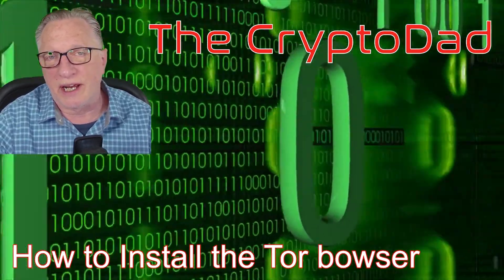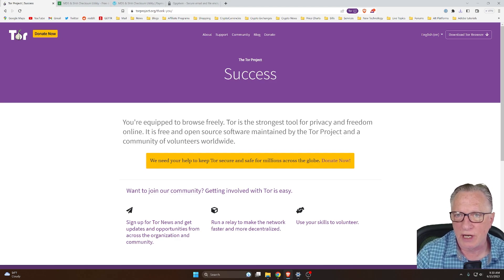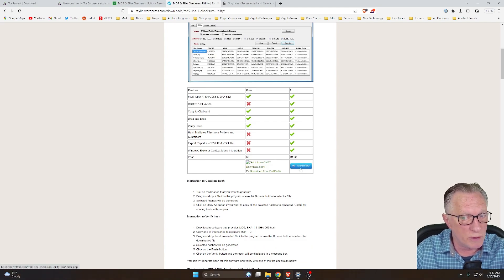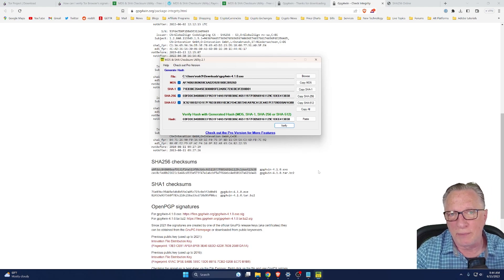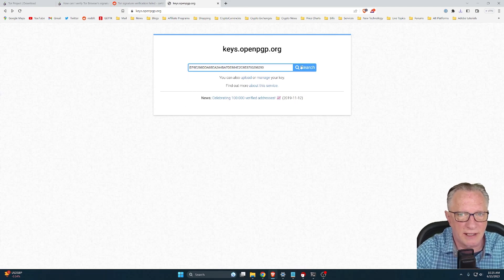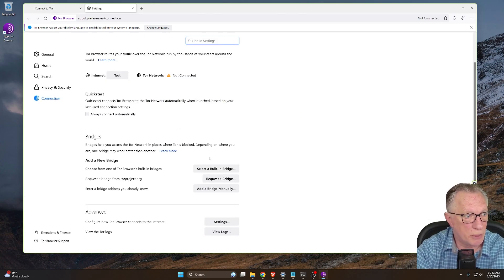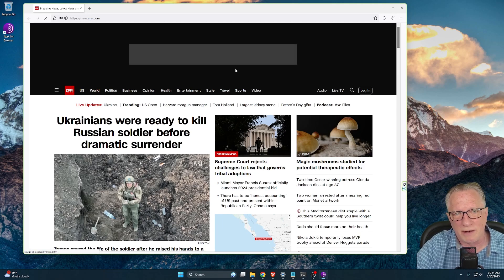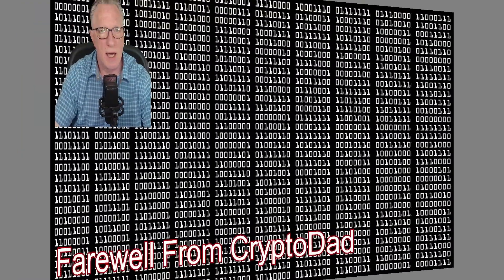🔐 The Ultimate Guide to Tor Browser: Ensuring Online Privacy & Security (Latest Version 12) 💻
Welcome to my new tutorial video where we'll explore the Tor Browser - your key to safer, more private browsing! 🌐🔑

If you've ever wondered how to protect your online activities and maintain anonymity, you've come to the right place! In this video, we'll dive deep into the process of downloading and installing the Tor browser - a powerful tool that can significantly enhance your internet privacy and security. 🛡️

⏰ Video Timeline ⏰:
00:00 - Introduction to Tor Browser 🌐
00:56 - Things to Avoid While using the Tor Browser 🔐
01:20 -  Caveats for Windows Users 💻
01:57 - Downloading Tor Browser 📥
02:14 - Why You Should Verify Your Tor Installer
03:02 - Downloading the Tor Browser Signature file 🛠️
03:36 - Downloading the Tor Developer Signing Keys 🔽
04:18 - Setting up your Verification Tools ⚙️
07:58 - Adding the Tor Developer's Signing Keys to your Certificate list 🔐
09:16 - Run the Verification Check on the Tor Browser Installer File ✅
10:26 - Install the Tor Browser 💻
11:21 - Configure the Tor Browser 🛠️
12:16 - Basic Navigation and Features of Tor Browser 🔍
13:50 - Tips for Safe Browsing with Tor 🕵️‍♀️

Remember, the goal is to foster a safer, more secure online environment for everyone. By using tools like Tor, we can protect our online privacy and help promote a freer and more open internet.